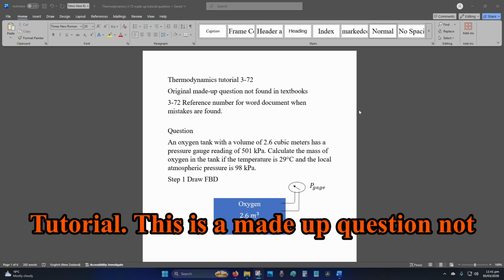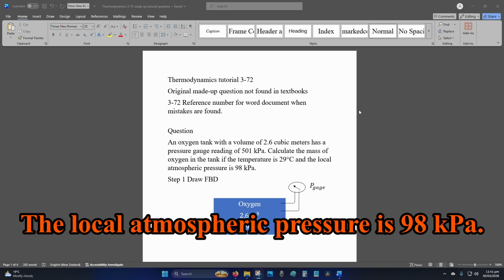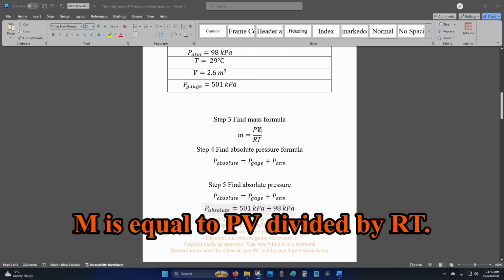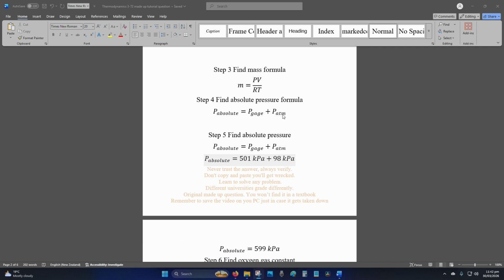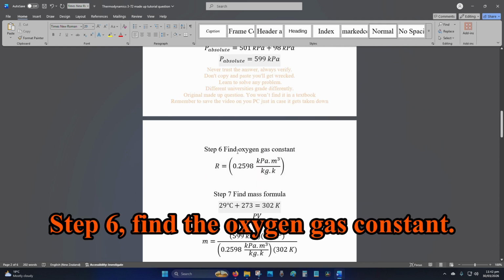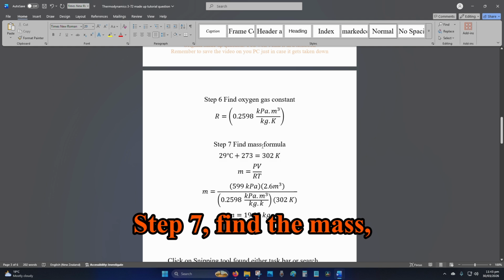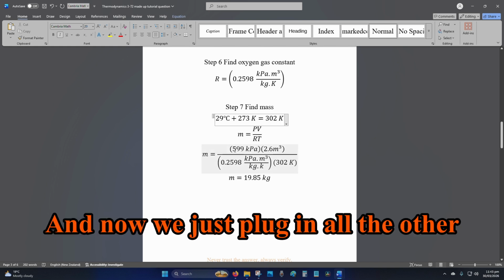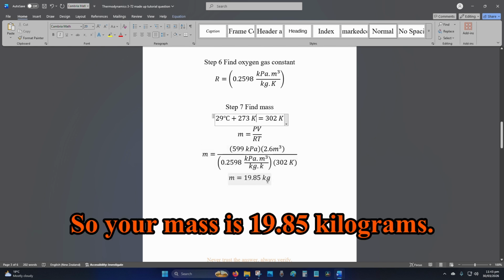Thermodynamics made up question 3-72 An oxygen tank with a volume of 2.6 cubic meters has a pressure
An oxygen tank with a volume of 2.6 cubic meters has a pressure gauge reading of 501 kPa. Calculate the mass of oxygen in the tank if the temperature is 29°C and the local atmospheric pressure is 98 kPa.

3.72 Reference number for word document when mistakes are found

This is a similar question to The pressure gage on a 2.5-m3 oxygen tank reads 500 kPa. Determine the amount of oxygen in the tank if the temperature is 28°C and the atmospheric pressure is 97 kPa. However the content in the video fully original, The question is not the same, the working and explanation is solved in my own way